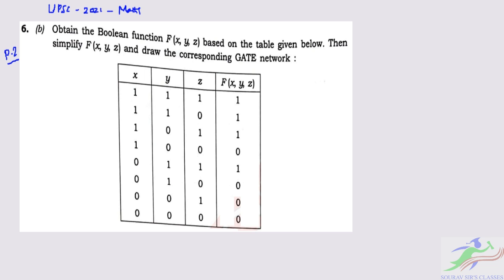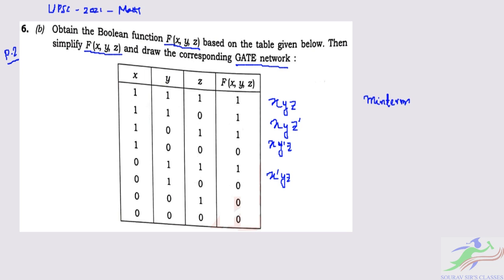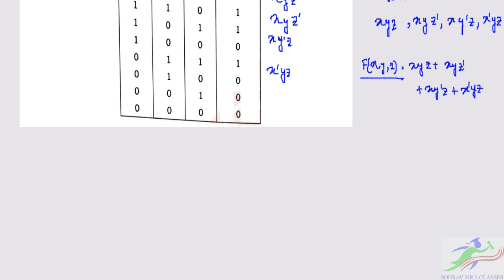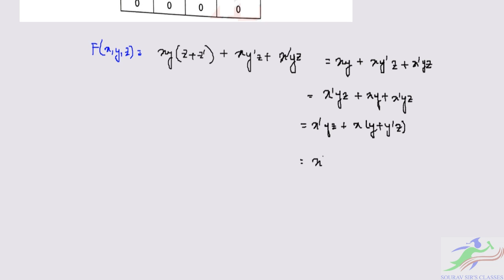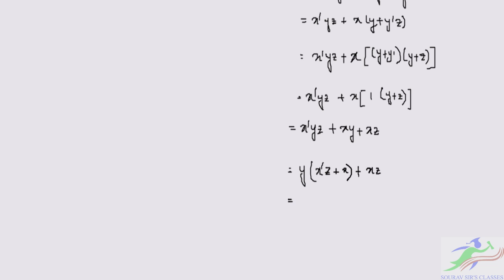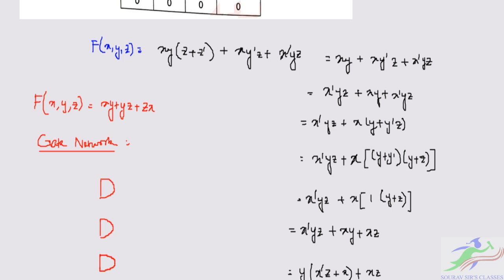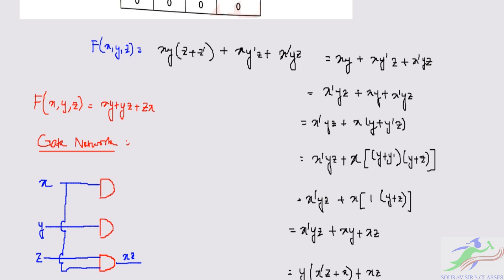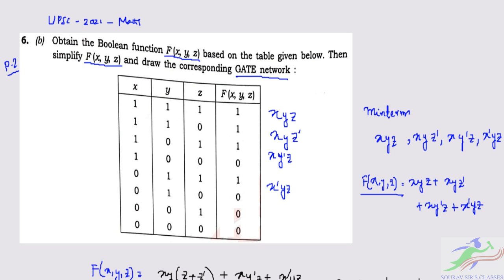Full Solutions UPSC 2021 Math's Optional Paper 2 | Question No. 6b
Solutions UPSC 2021 Math's Optional Paper 2 | Question  No. 6b

UPSC Maths Optional - Syllabus & Strategy
Choosing an optional is a task in itself! Both the papers together account for 500/1750 marks in UPSC Main Examination. Hence, it should be chosen with utmost diligence. As a general rule of thumb, an optional subject should be a subject of your interest. Maths is one of the popular optional subjects for UPSC Main Examination. However, only the aspirants who have studied this subject their graduation in Mathematics should consider opting it.

📌WHATSAPP AT

FOR

 📚   _STUDY MATERIALS_